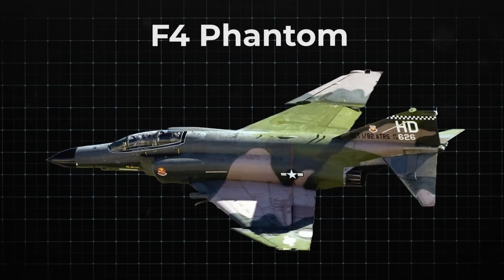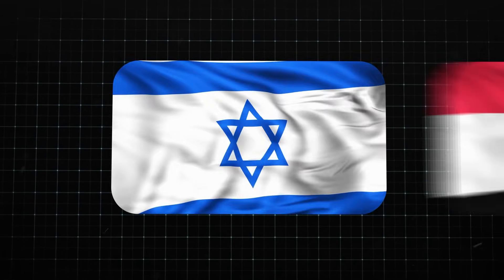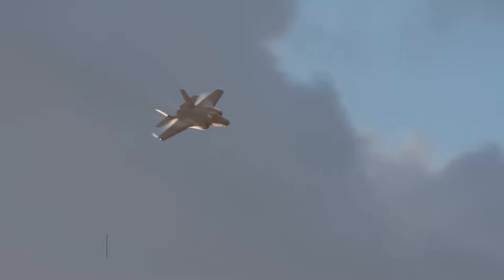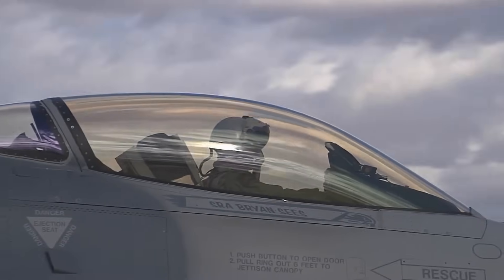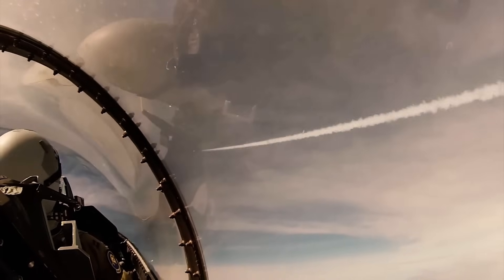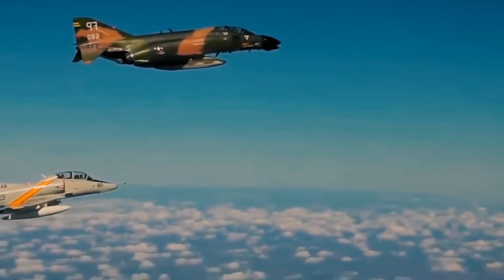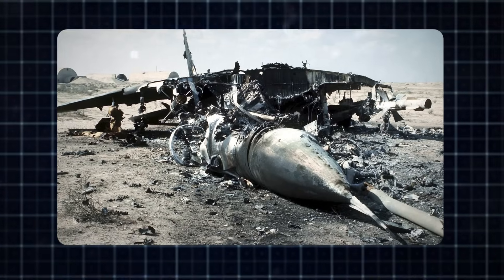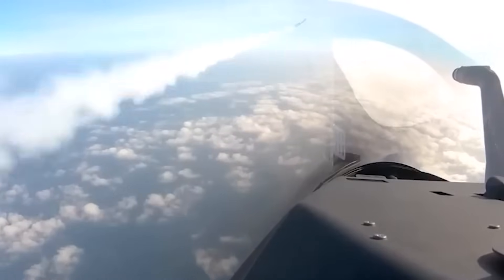FINALLY: US Tests the NEW F-4 Phantom II Fighter After Upgrades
The​ F4 Phantom is one​ of the most recognizable and iconic aircraft​ in the history​ of Military Aviation. Its famous durability, speed, and effectiveness​ as​ a combat fighter make​ it one​ of the most widely used military jets​ in history. Known to many as the deadliest fighter of the Vietnam War or Israel's Sledgehammer in the Yom Kippur War, the McDonald Douglas F4 Phantom II is one of the Cold War’s most recognizable and well-known aircraft, seeing over thirty-six years of service across the Vietnam Yom Kippur and Iran-Iraq Wars, and in Operation Desert Storm operating for twelve Nations, four of which still maintain the platform in service to this day. As a two-seat twin-engined multi-role aircraft, is it really capable of nearly anything?